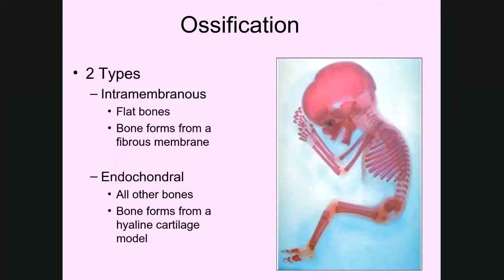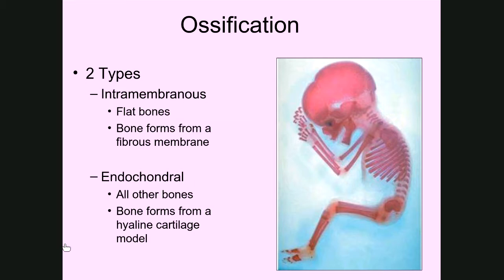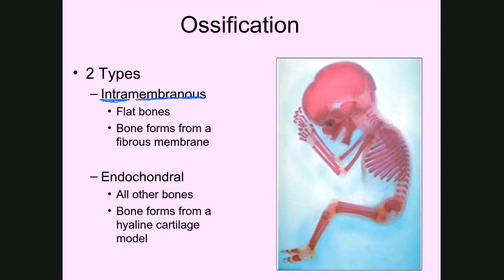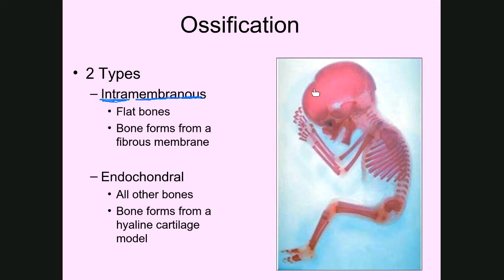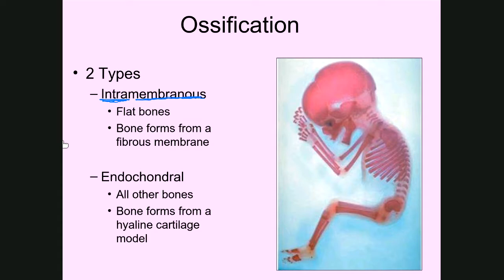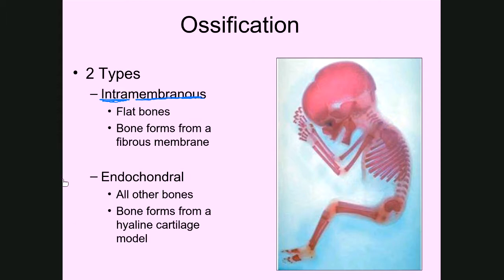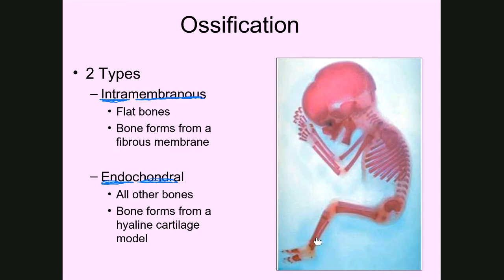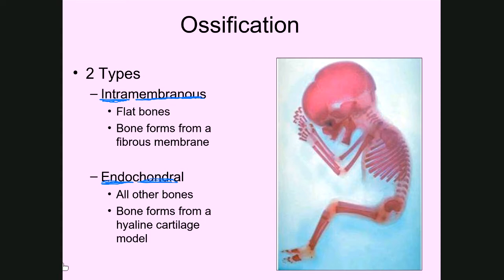Ossification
This video introduces intramembranous and endochondral ossification